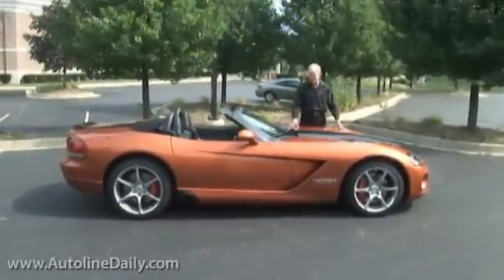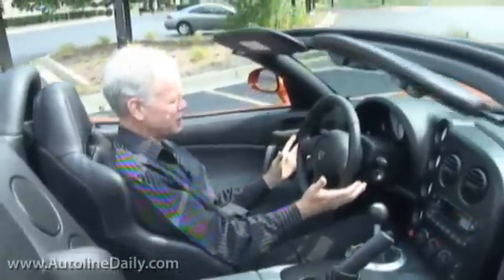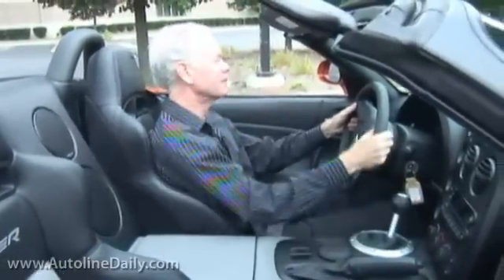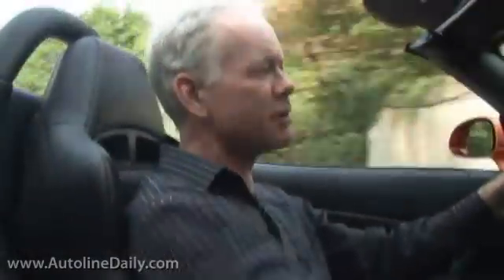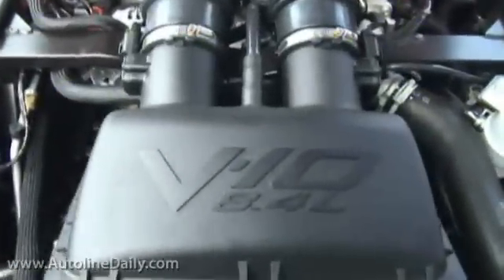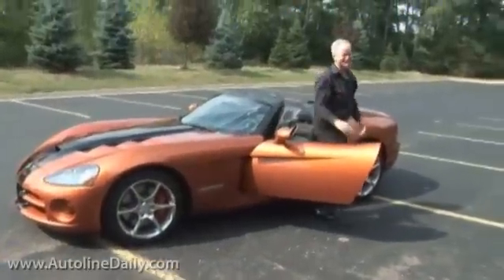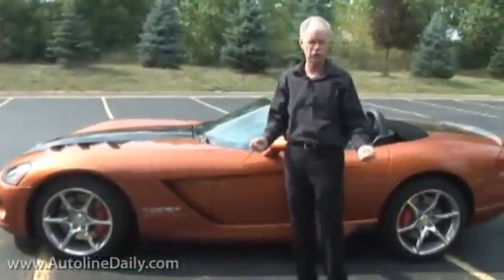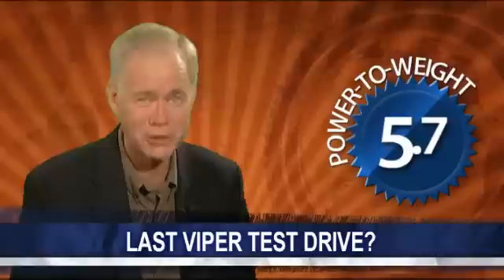The Last Dodge Viper Test Drive?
Recently I had some seat time in what was supposedly the last Dodge Viper SRT10. It has its share of quirks — probably more than some of the competition — but they don't take away from its primary mission: jaw-dropping performance.

Thankfully, as we know now, the Viper will live on.